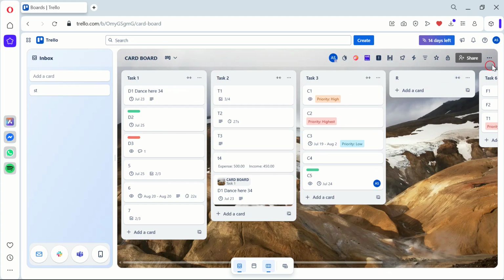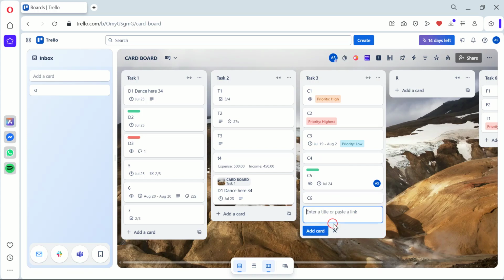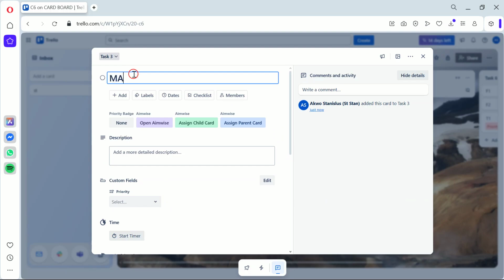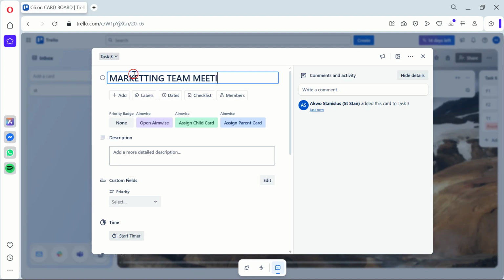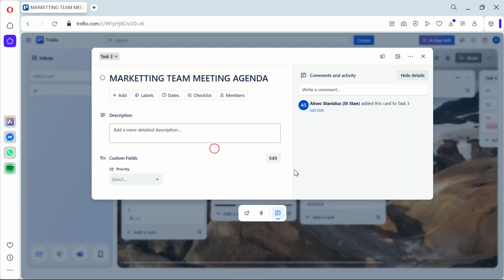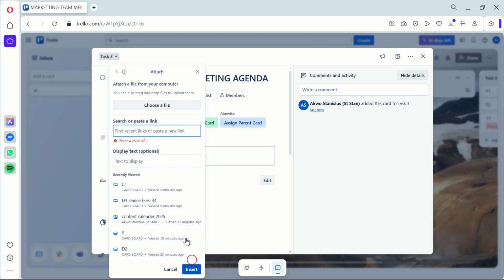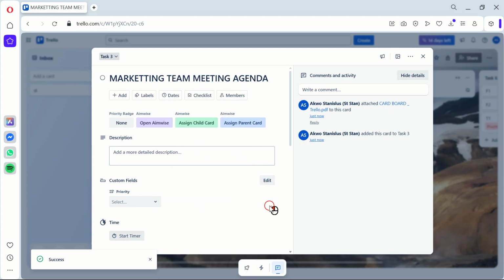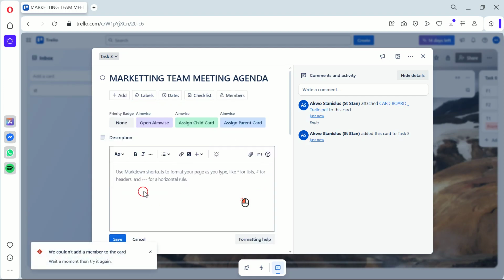How To Set Up A TRELLO.COM Card As A Meeting Agenda (Full 2025 Guide)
Welcome to this comprehensive How to Set Up a Trello Card as a Meeting Agenda (Full 2025 Guide) tutorial! In this detailed guide, I'll walk you through everything you need to know about How to Set Up a Trello Card as a Meeting Agenda (Full 2025 Guide).

 What You'll Learn in This How to Set Up a Trello Card as a Meeting Agenda (Full 2025 Guide) Tutorial:
• Complete step-by-step instructions for How to Set Up a Trello Card as a Meeting Agenda (Full 2025 Guide)

Whether you're a complete beginner or looking to improve your skills, this How to Set Up a Trello Card as a Meeting Agenda (Full 2025 Guide) tutorial covers everything from basic concepts to advanced strategies. I've designed this guide to be easy to follow, practical, and immediately actionable.

 Why This How to Set Up a Trello Card as a Meeting Agenda (Full 2025 Guide) Tutorial is Different:

 Perfect for:
• Beginners who want to learn How to Set Up a Trello Card as a Meeting Agenda (Full 2025 Guide) from scratch

Don't forget to LIKE this video if it helped you learn How to Set Up a Trello Card as a Meeting Agenda (Full 2025 Guide) and SUBSCRIBE for more in-depth tutorials like this one!

Questions? Drop them in the comments below! I read every comment and try to respond to as many as possible.

• Share with anyone who might benefit from learning How to Set Up a Trello Card as a Meeting Agenda (Full 2025 Guide)